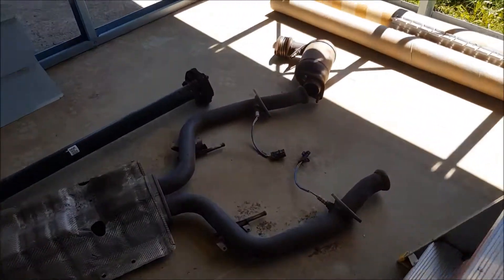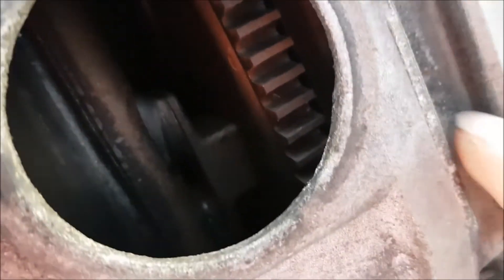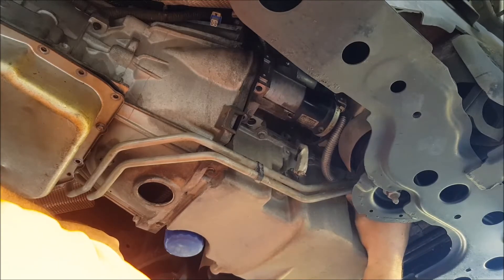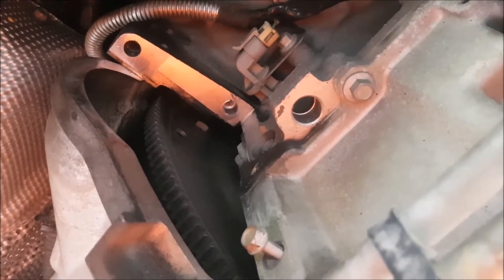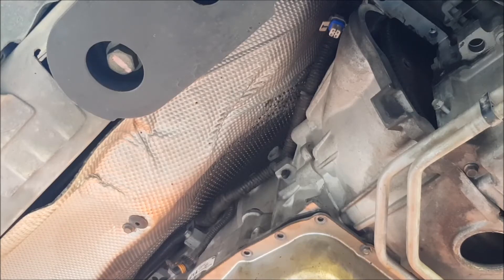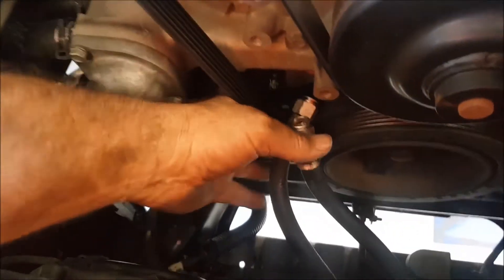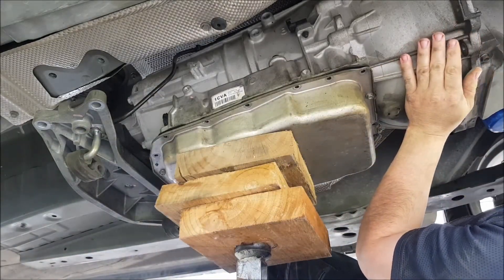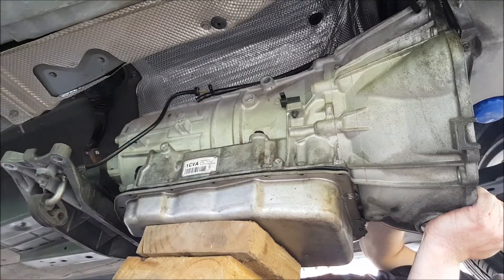How to remove a gearbox and rebuild it part 2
remove and rebuild a 6 speed, electronic, automatic gearbox from a 2010 WM caprice (VE Commodore). this is part 2 of the gearbox removal.
we get the box out in this one, next video is the rebuild.